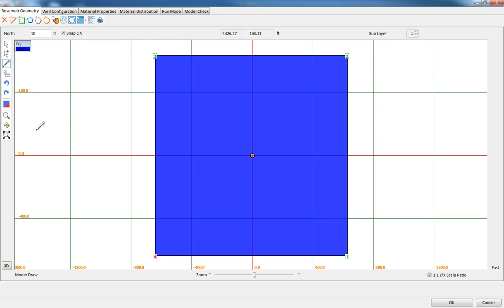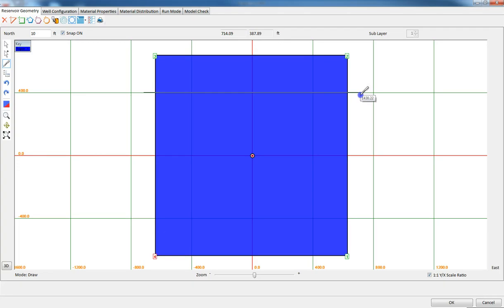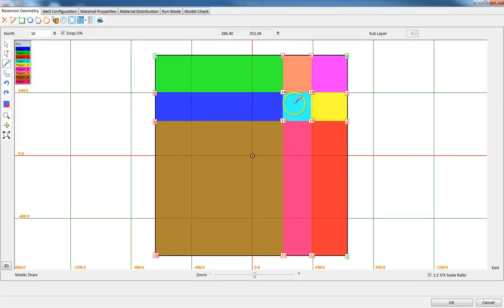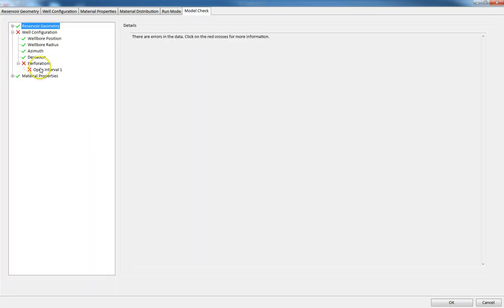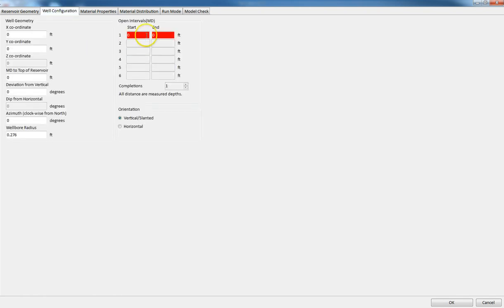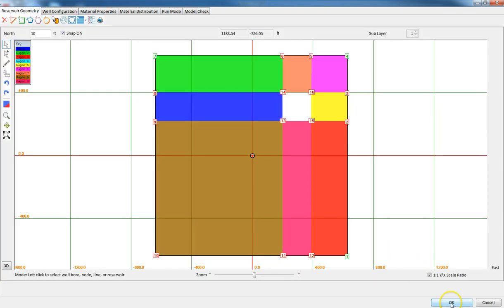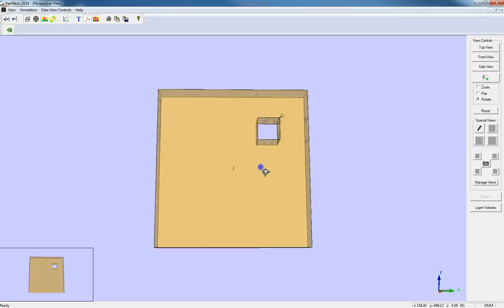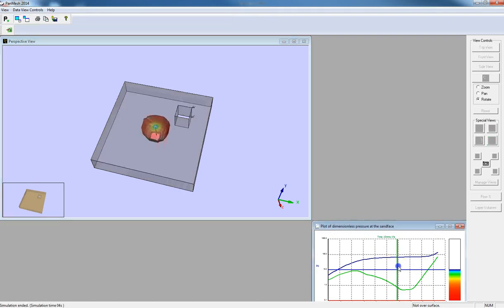PanMesh Creating a hole in a model